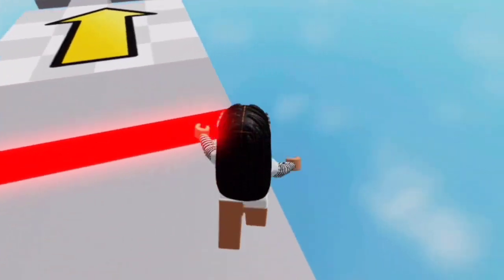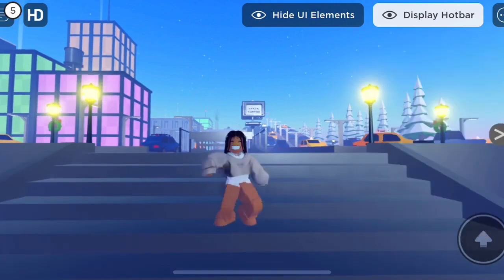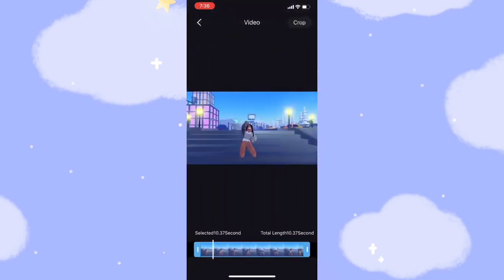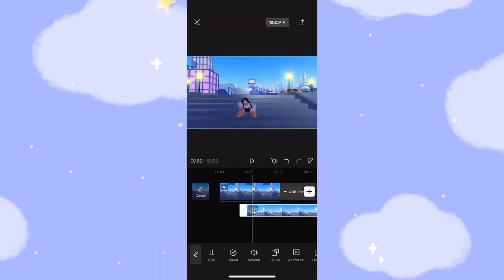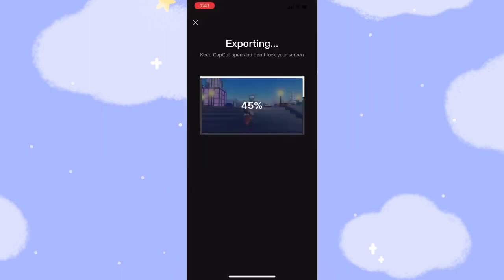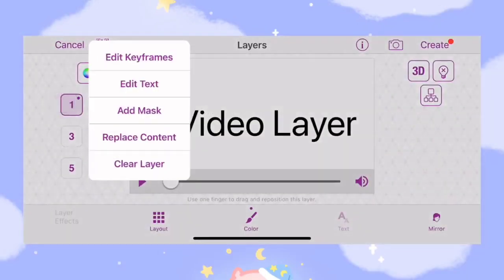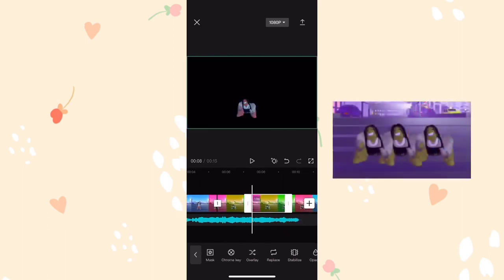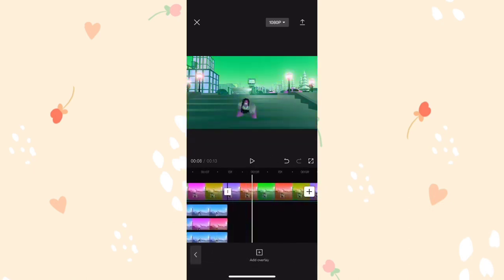HOW TO MAKE A ROBLOX EDIT!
Hi guys, in this video i'll be showing you guys how to make the cardi b roblox trend, using capcut video star, and avu new editor, that's like alight motion, i also show you guys how to make the best slow motion, Enjoy!

About me + channel:
Hi, my name is Kandy, you might know me from my Roblox editing channel, @DarkkRob I post roblox content, like dramas, and teas to spill, I post Monday-Friday, a@6pm PST, if you have any dramas you want me to make a video about or talk to me, please comment below in any of my videos!